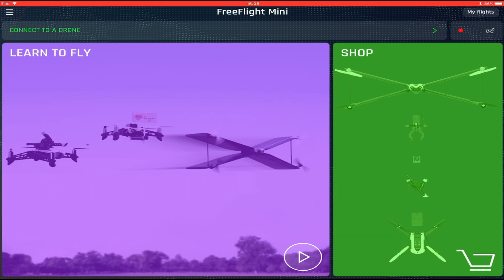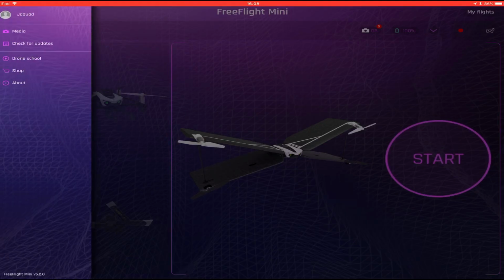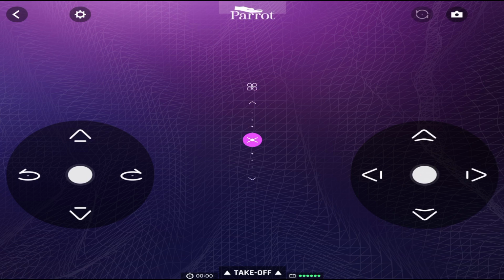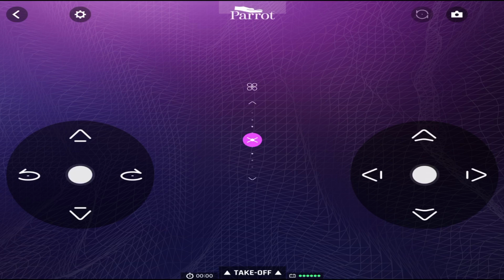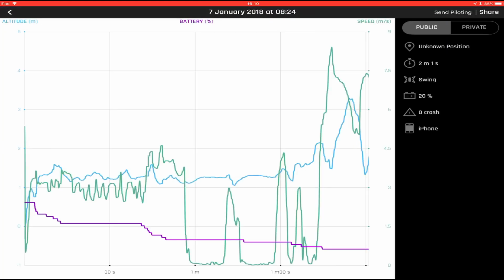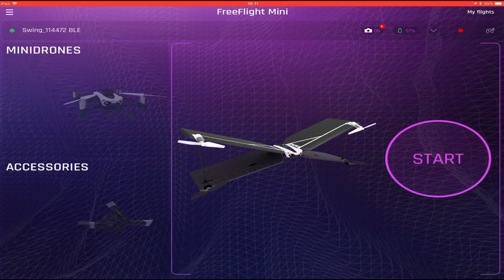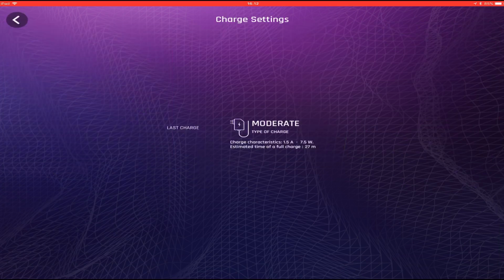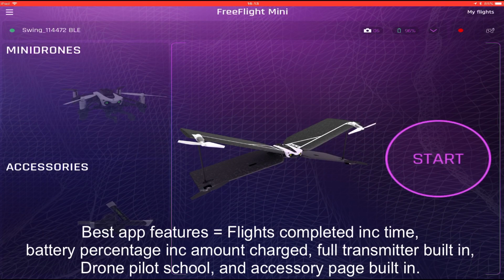Parrot Freeflight Mini App Brief Overview Video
Parrot Freeflight Mini App Brief Overview Video - Not every smartphone app is the same, some are quite basic and others are featureless. This one is a bit of both, i found it quite easy to use as a first time user of parrot quadcopters, but i thought i would share some of the best features of the app.  Below are times if you are after a specific feature:-

00:09 - Intro
00:51 - Side Menu
00:55 - Drone School
01:21 - Start mode (transmitter)
02:19 - Flights completed (inc graphs)
03:37 - Camera and Photos
03:57 - Battery infos
04:29 - Connect flypad
04:43 - Features and overall